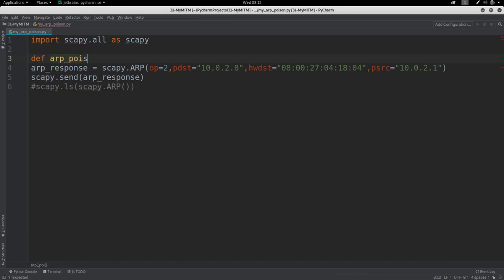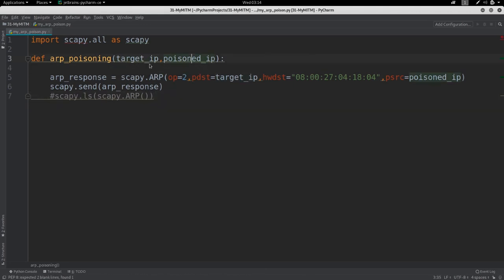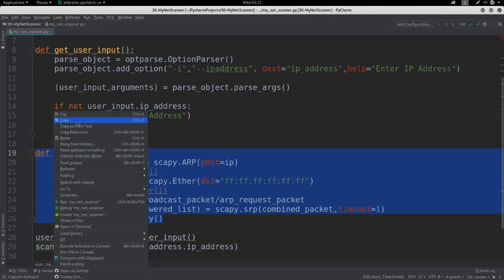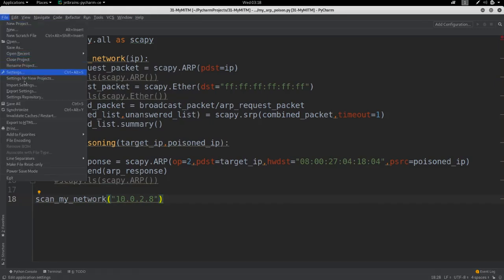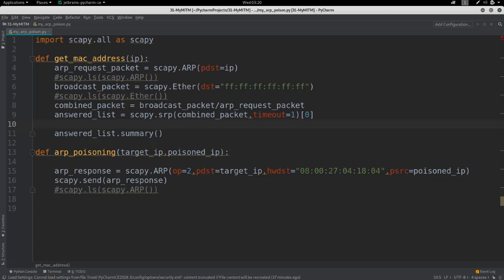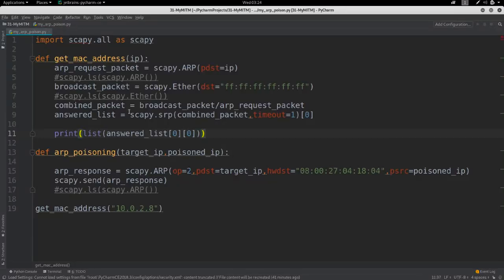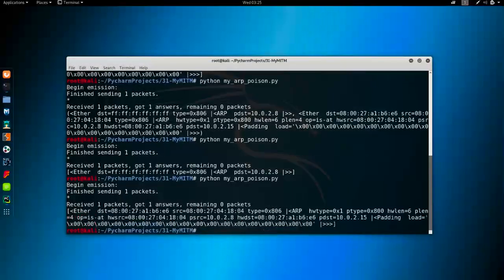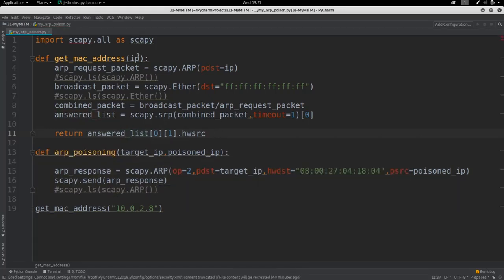Real life hacking using Man in the middle attack